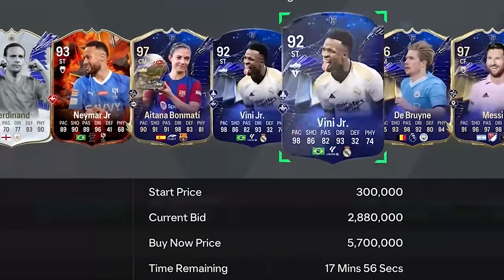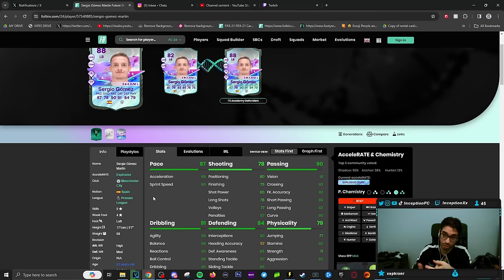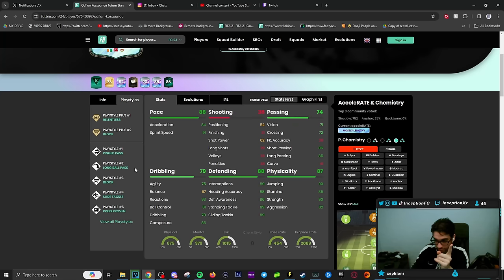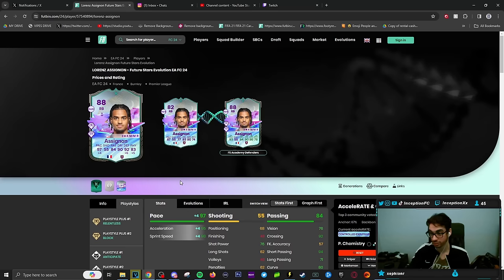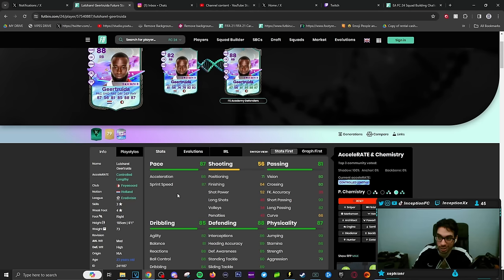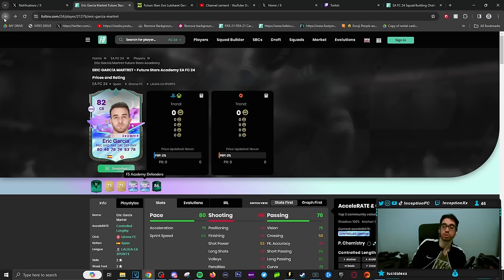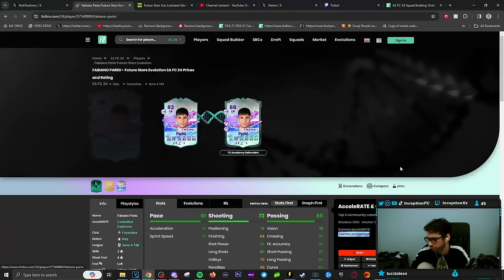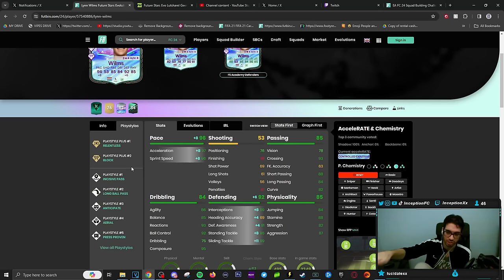NEW FUTURE STARS EVOLUTIONS?!😱 BEST META CHOICES FOR FC ACADEMY DEFENDERS | FC 24 Ultimate Team